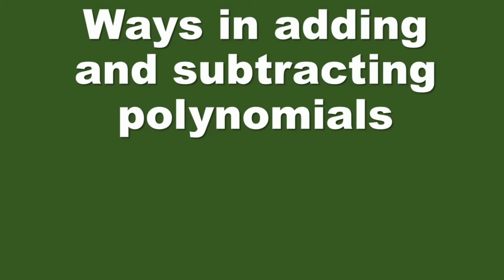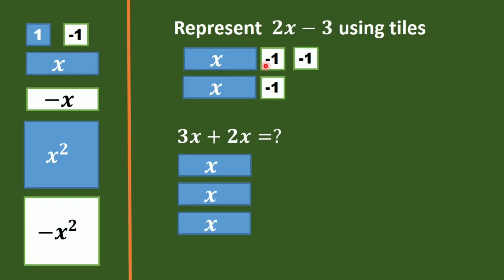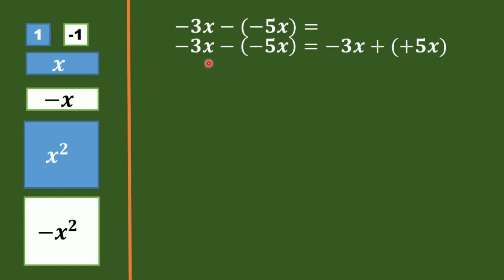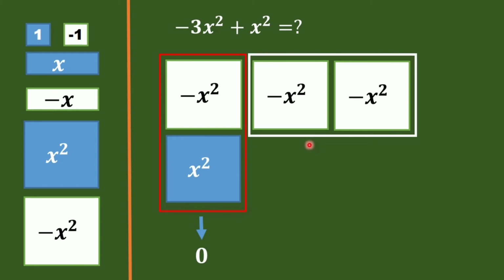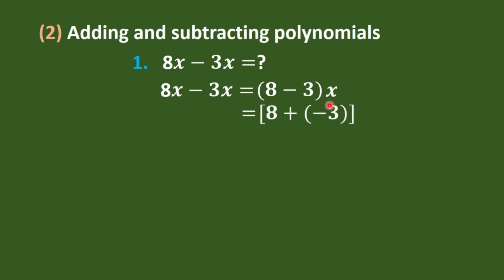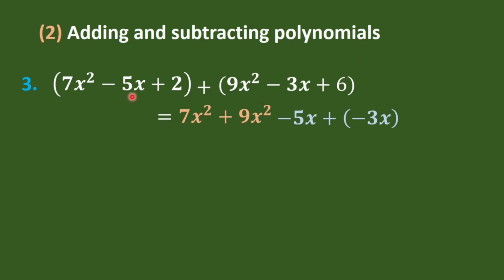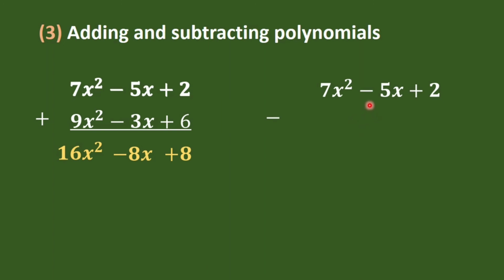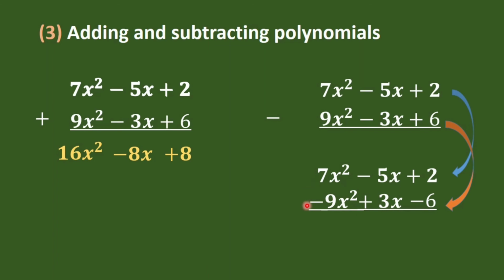Ways in adding and subtracting polynomials: using tiles, horizontal and vertical methods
I presented in this video
3 ways in adding and subtracting polynomials:
1. using tiles
2. adding and subtracting vertically
3. adding and subtracting horizontally